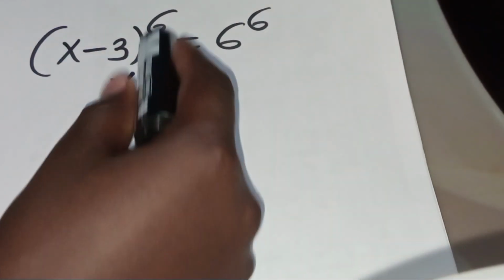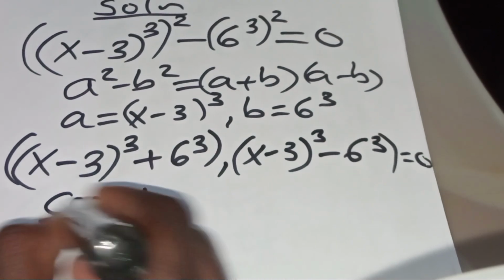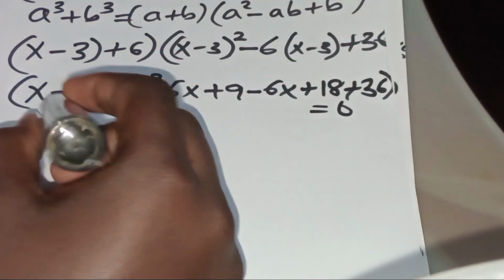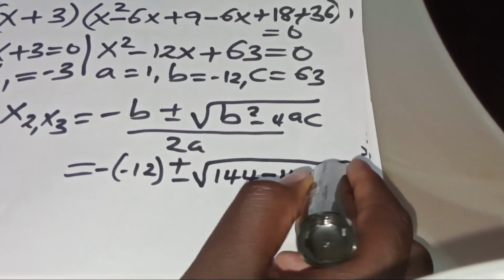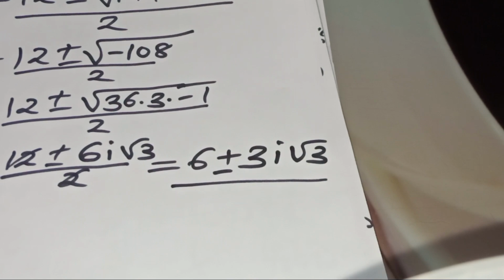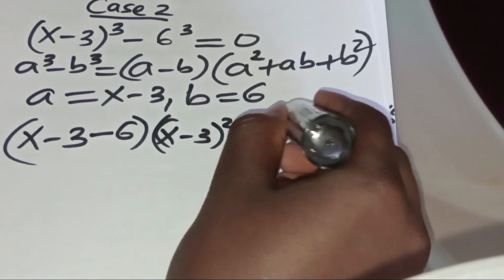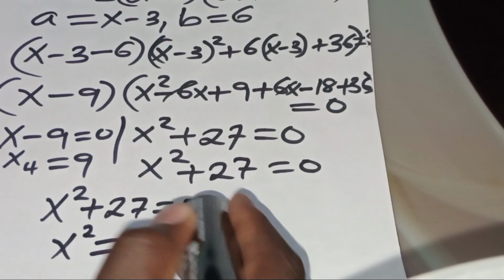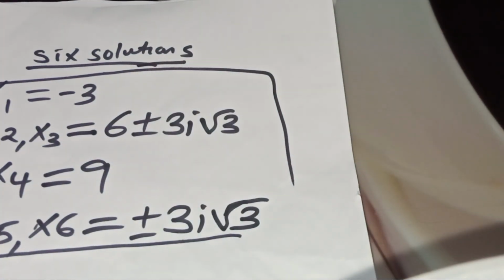United States | Can you solve this?| Maths Olympiad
Calculus,Algebraic expressions,Mathematics education,MasterDMathstv